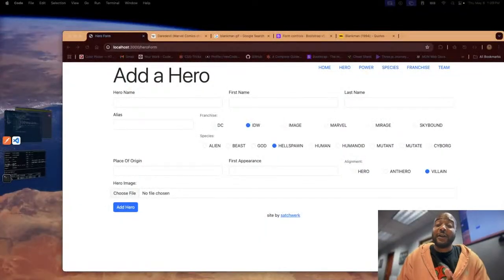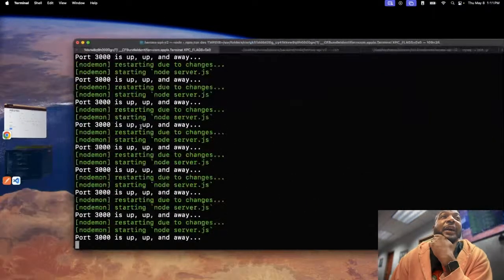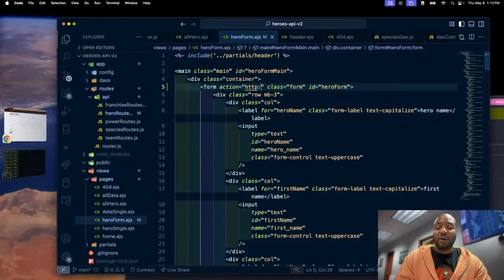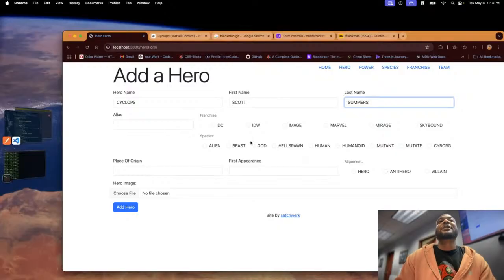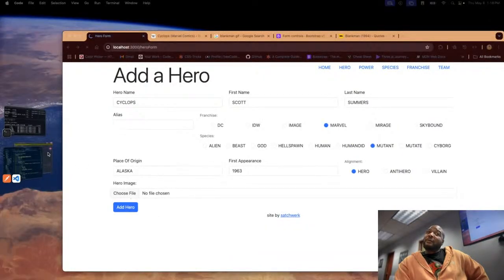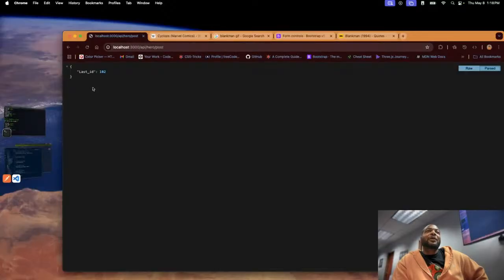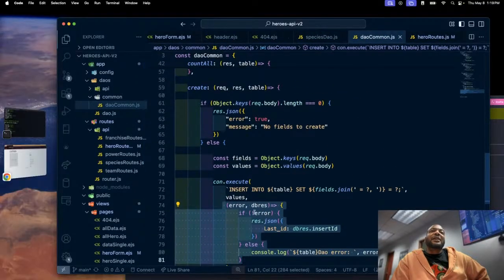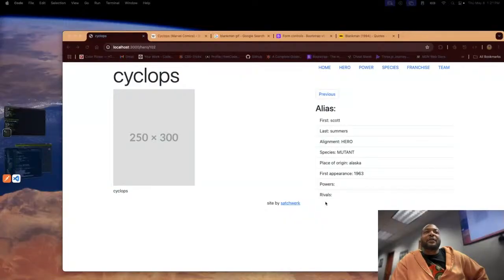Heroes-API-V2 Pt 20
Let's see if we can get this form to work!